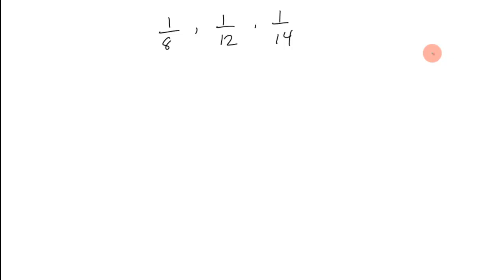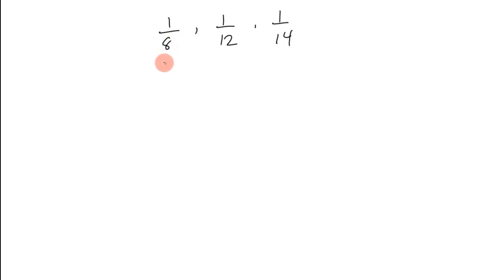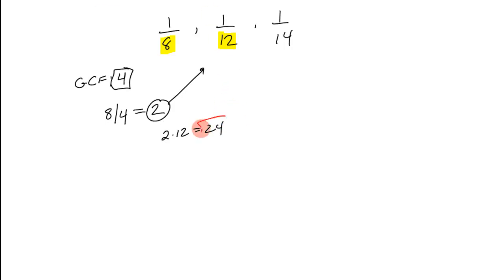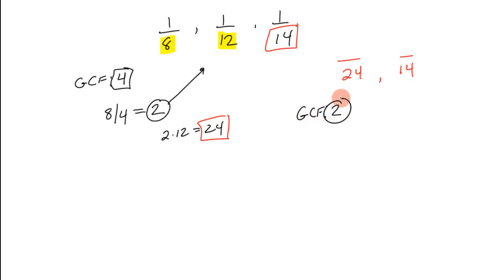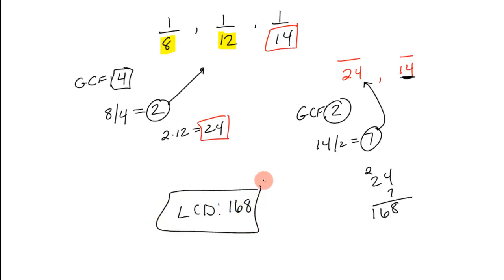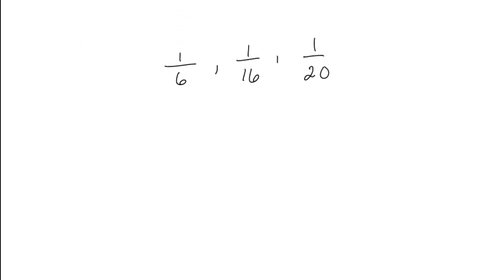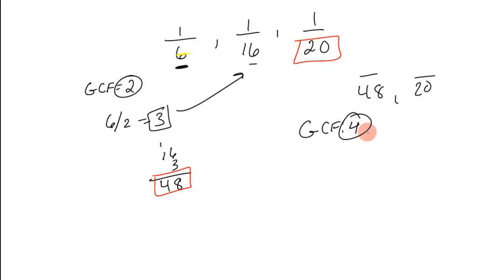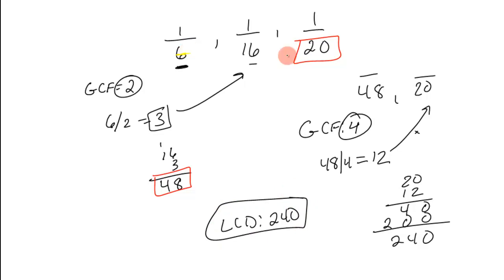LCD 3 Fractions - Using 2 Fraction GCF Method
I have had requests on how to complete 3 fractions with the method shown.  I would rather students use the factor tree method to find the LCD - shown But whatever works for you!  This video shows how to find the LCD of 3 fractions.  To see this method on the previous video of 2 fractions